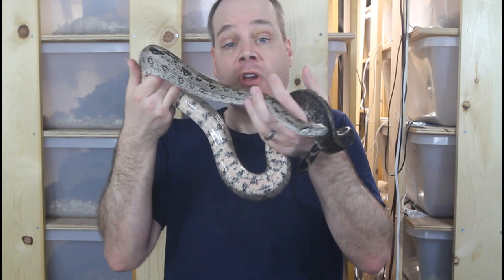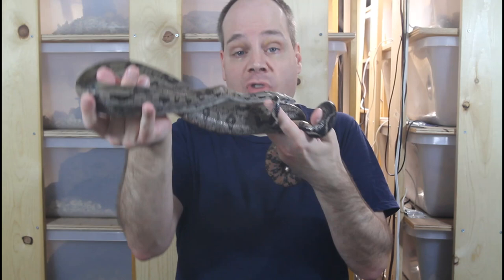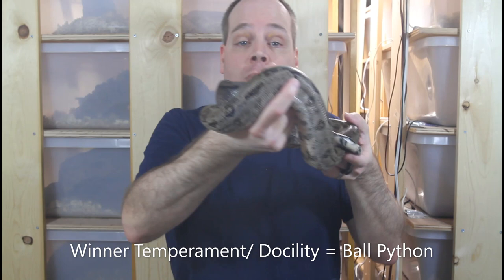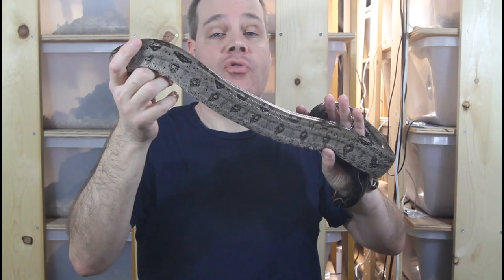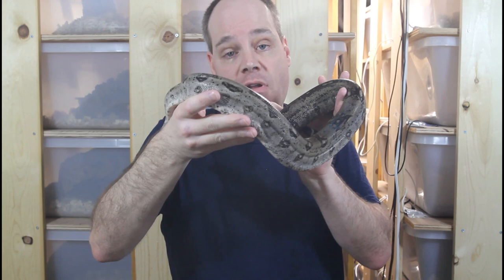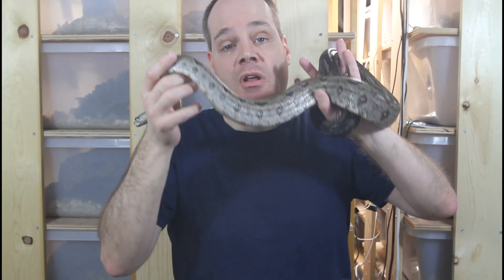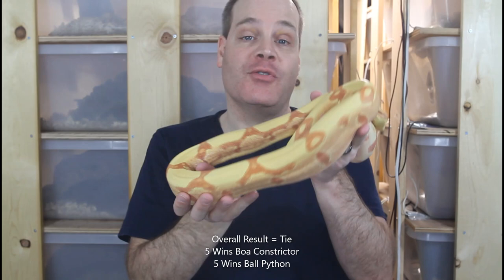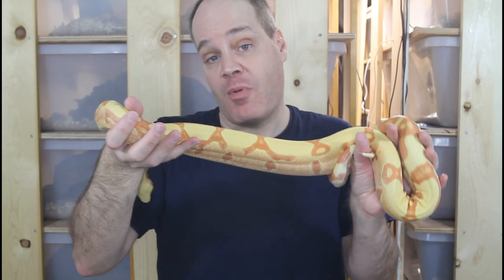Boa Constrictor vs Ball Python: Which is the Best Pet Snake for You?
Boa constrictors and ball pythons are the two most popular pet snakes, and it's not hard to see why!  Brian discusses the pros and cons of boa constrictors and ball pythons to help you choose your ideal pet snake!